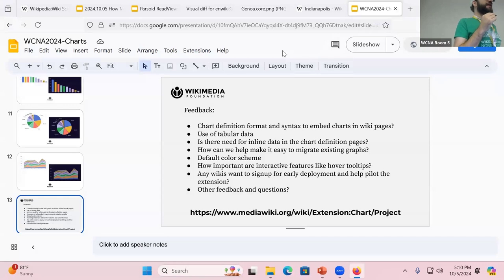WCNA 2024 Lightning talk: Practice and potential of CentralNotice for North America...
... and all of its regions